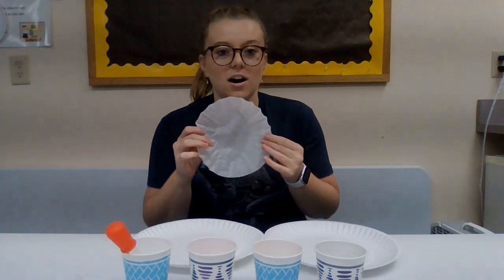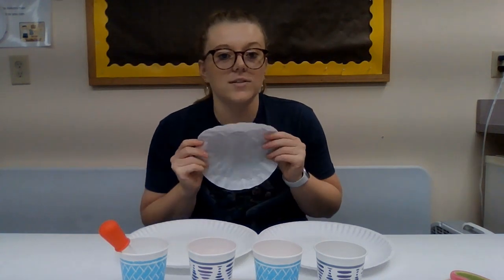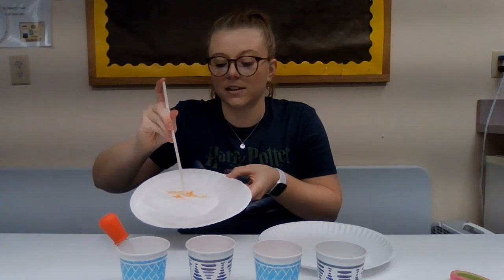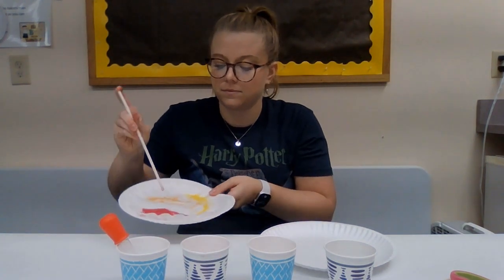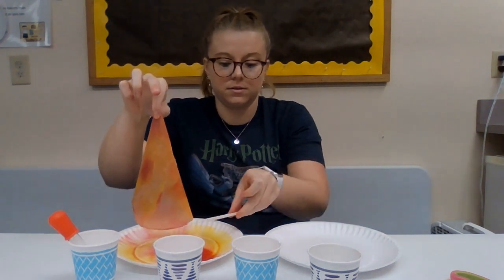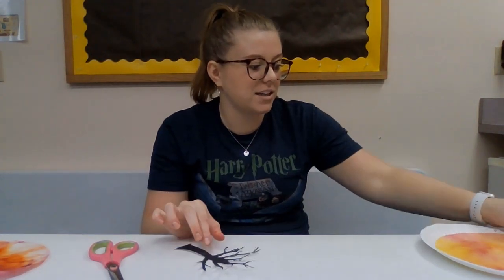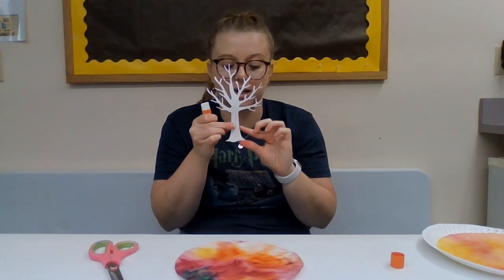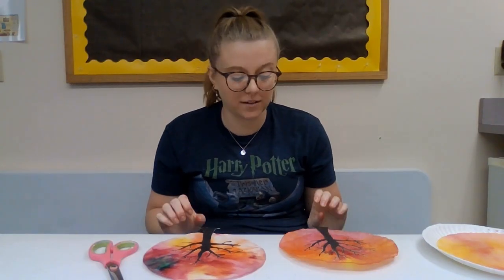Craft Corner Kits to Go "Coffee Filter Tree" 10-09-23